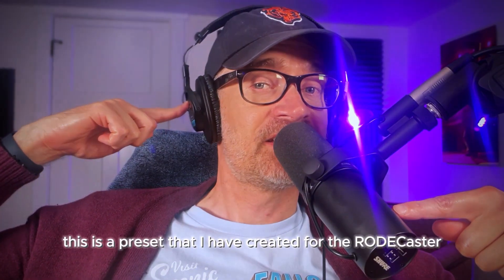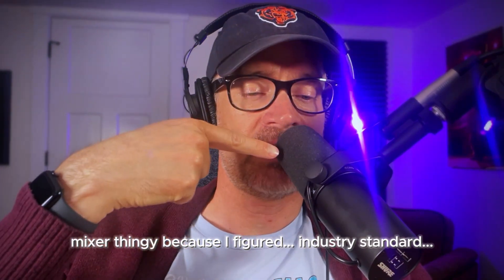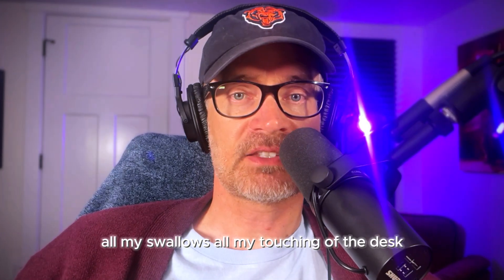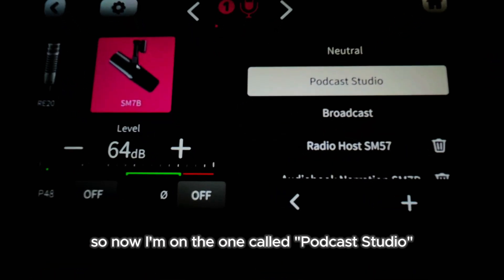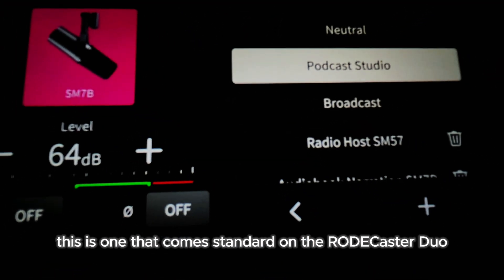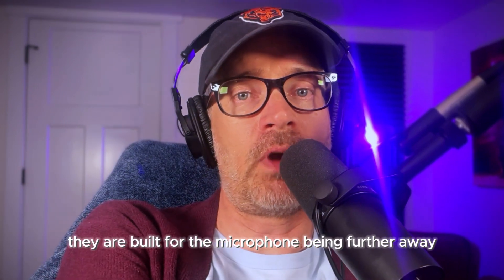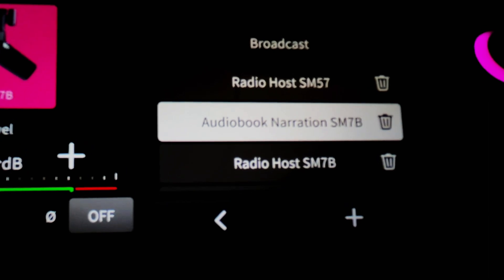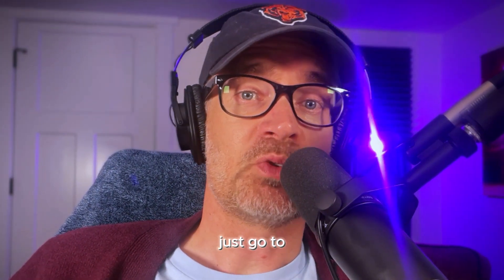RODECaster Shure SM7B Audiobook Narration Preset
This is a preset for the RODECaster Duo and the RODECaster Pro II. It's called "Audiobook Narration SM7B."

It's for the Shure SM7B microphone I thought the "Neutral", "Podcast Studio" and "Broadcast" presets on the RODECaster sounded to bassy. Too much bass. Muddy, to me.

I wanted a brighter, crispier, cleaner sounding preset for audiobook narrations with the Shure SM7B. I also wanted more of a gate to block out noise in my room and to silence my breaths and mouth noises, clicks and pops.

This is what I created.  "Audiobook Narration SM7B." If you would like to download and install this preset along with another one I made, called "Radio Host SM7B", you can purchase both of them together for only $7.99